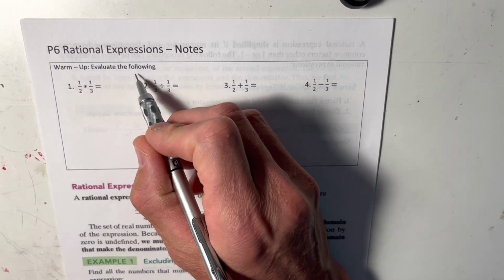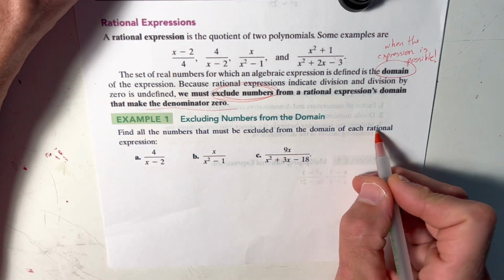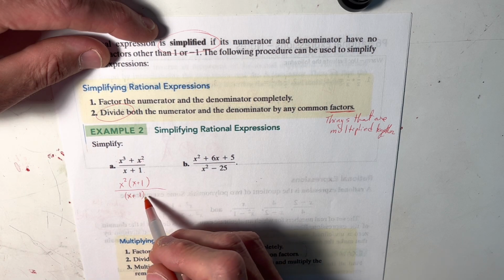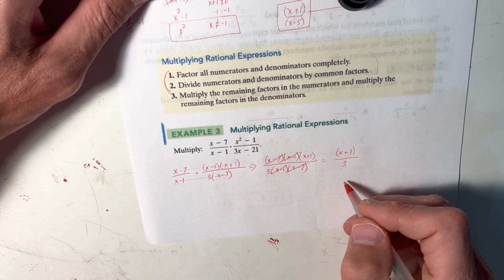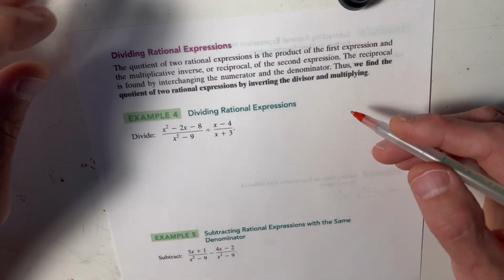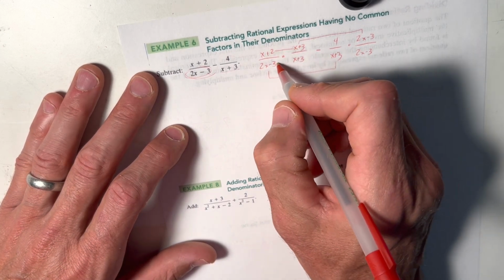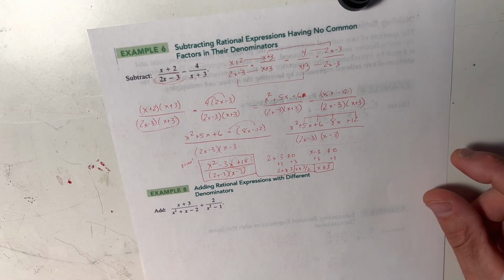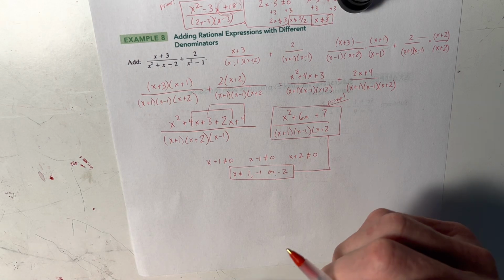Precalculus P6 Rational Expressions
Here are all the examples in the Rational Expressions Note Sheets. Skip ahead to the relevant section as needed.

Aaaaaand, my grandma is 80% Irish. People call her Iris. Just because.